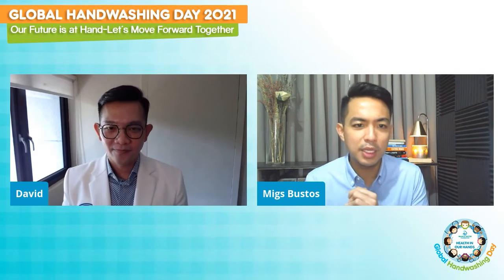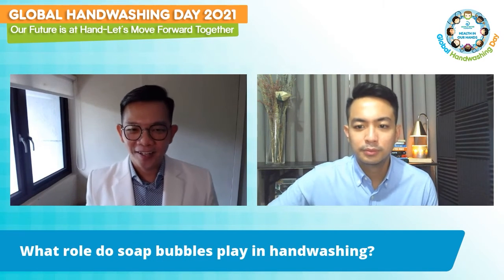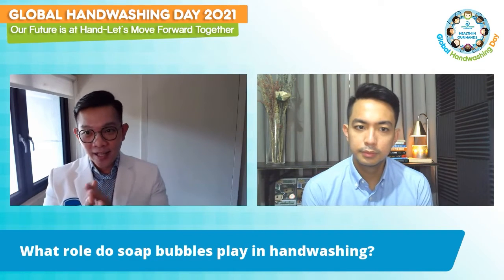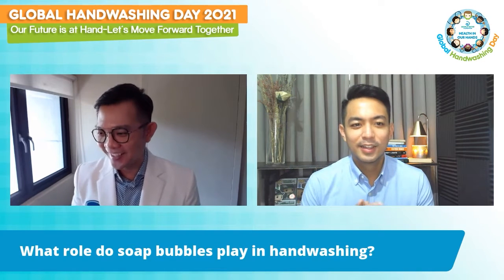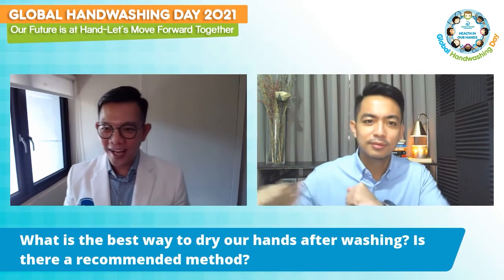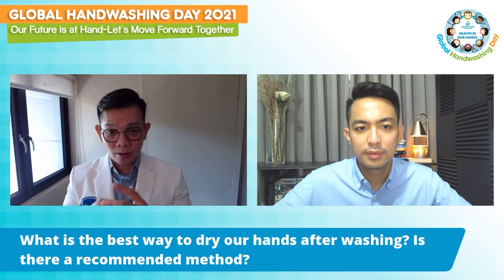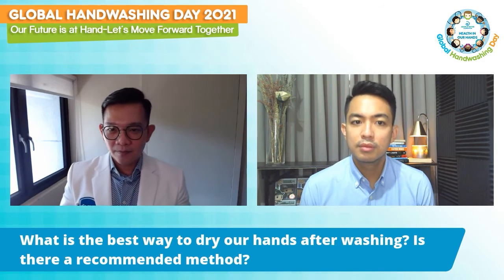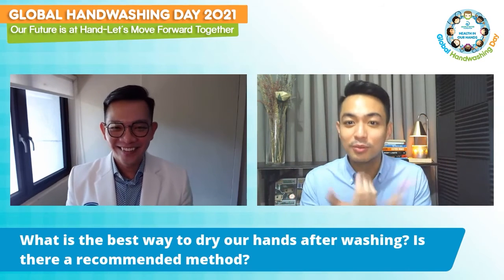MWFGHD21 Recap: David Khoo and Migs Bustos Q&A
Procter & Gamble Principal Scientist and germ expert David Khoo, and 2021 MWF GHD Ambassador Migs Bustos discuss more about the science of proper handwashing in this Q&A session.